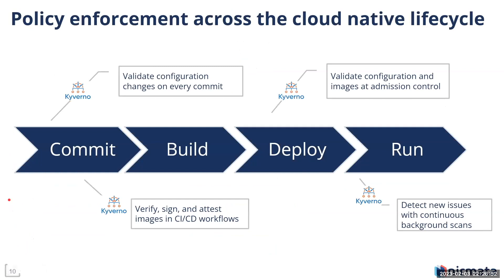Kyverno Use Cases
This video discusses the various use cases for Kyverno along with some examples.